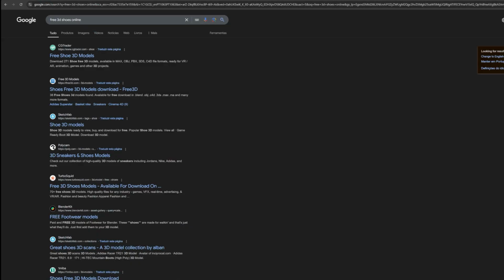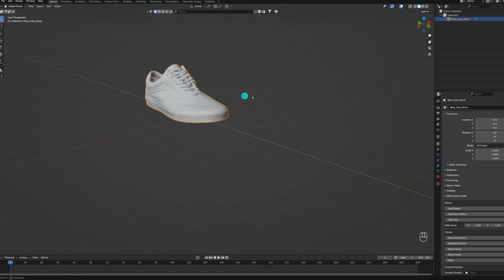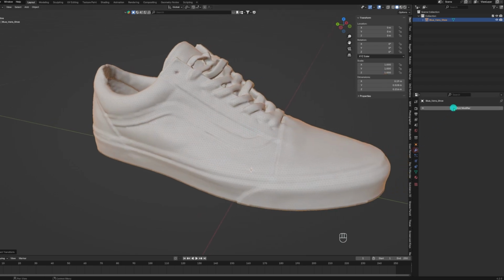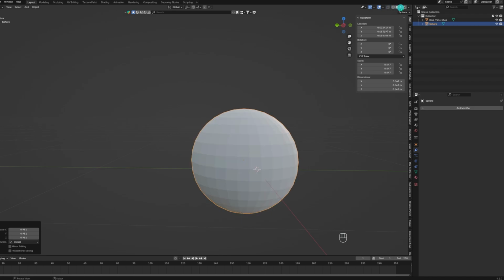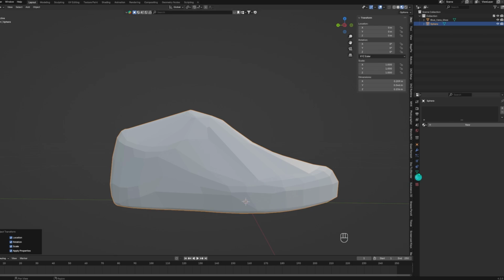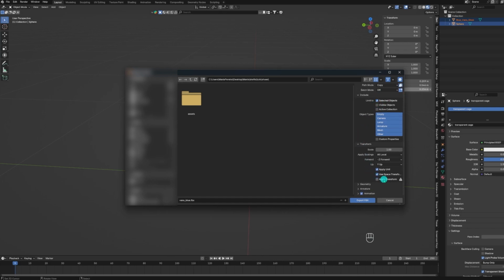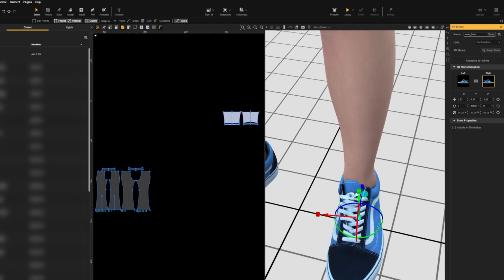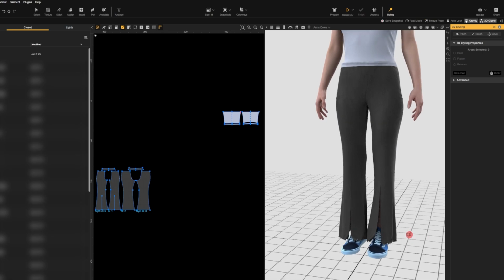How to Add Custom Shoes to VStitcher (Without Collisions)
🎬 In this tutorial, I’ll walk you through how to prepare and add custom shoes to VStitcher using Blender to avoid unwanted collisions.

🕒 TIMESTAMPS
00:00 Intro
00:18 Download 3D assets
00:50 Prepare in Blender
02:25 Build a collision cage
04:00 Export to Vstitcher
04:33 Fit and Simulate

📩 Have questions or suggestions? Drop them in the comments — I respond to every question!